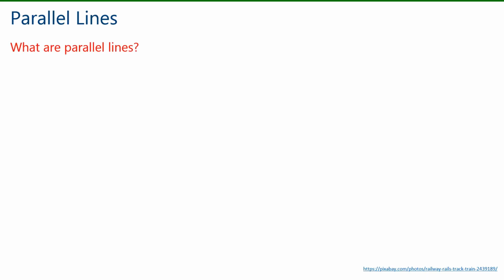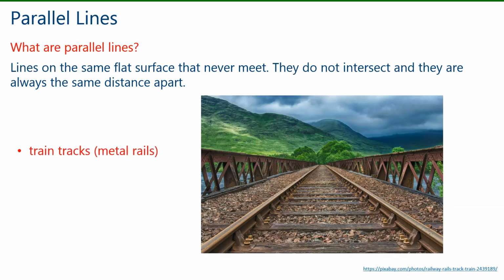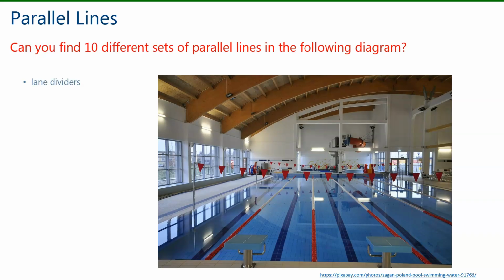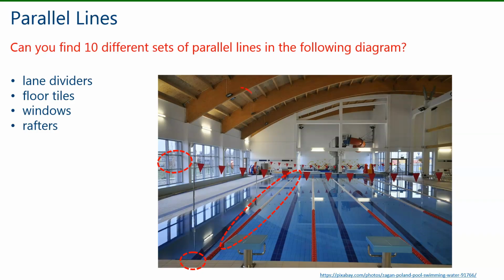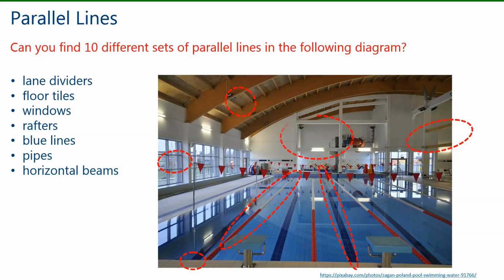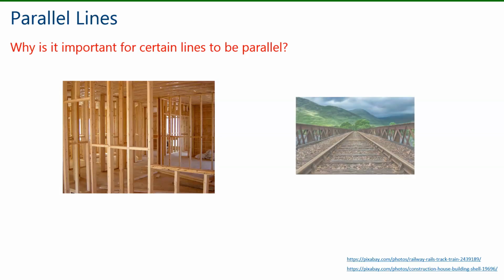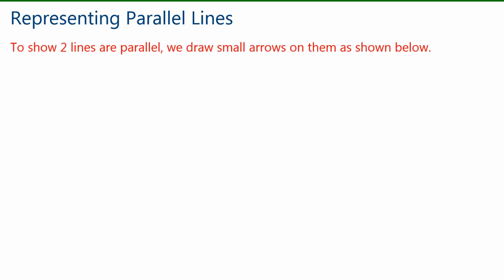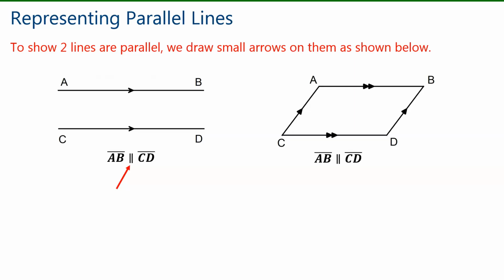Grade 7 Math — U8S1L1V1 — Parallel Lines